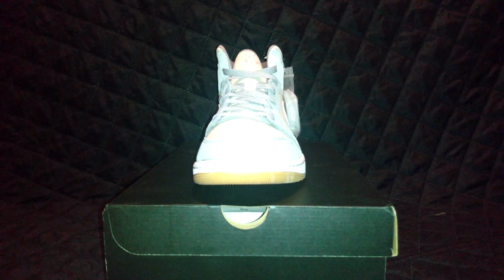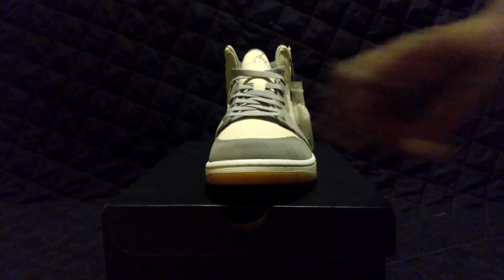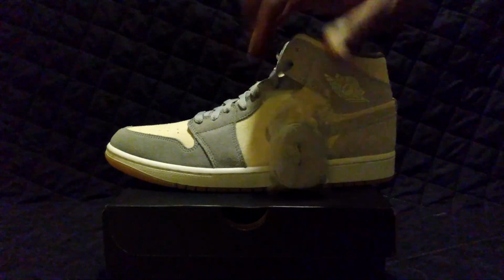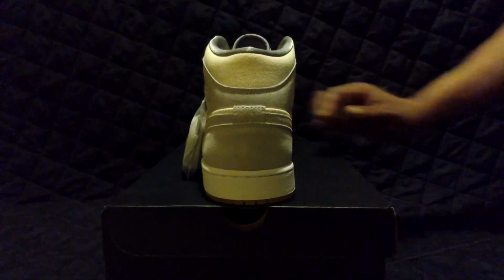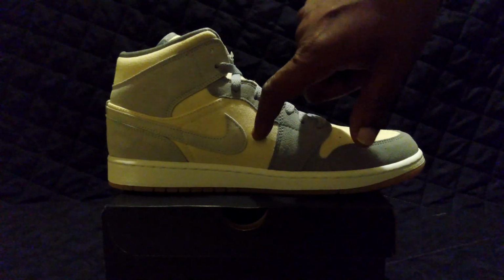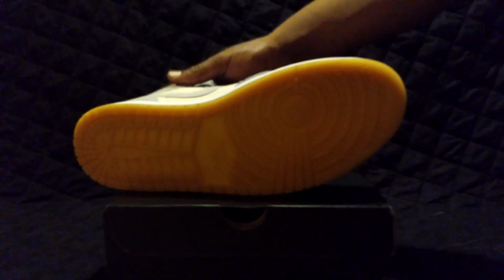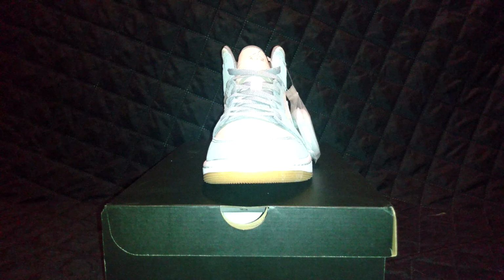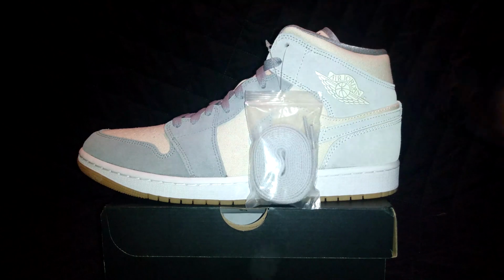Jordan 1 Mid Coconut Milk Particle Grey Unboxing 2 17 22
In this video, I unbox Jordan #2598 of my collection The Jordan 1 Mid Coconut Milk Particle Grey. I got these a while ago and didn't know if I was going to keep any but said I would keep 1 for the collection. All in all a good shoe to add to The Collection Eternal.

In this video, I unbox The Jordan 5 Retro Top 3 one of my fav Jordaan 5.

For Sneaker and Gaming Deals

eBay BossVegeta